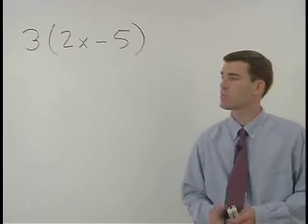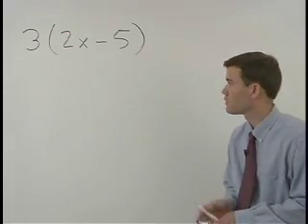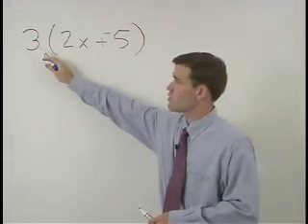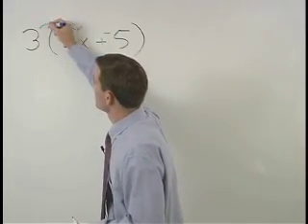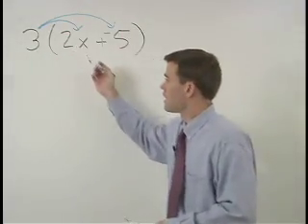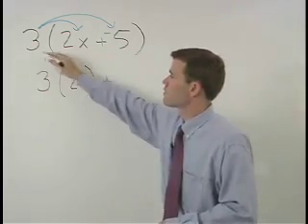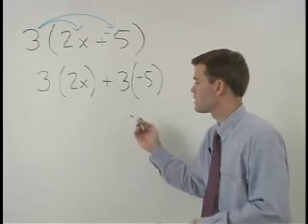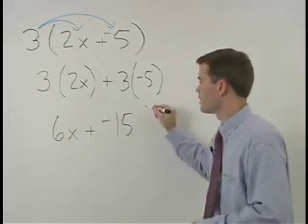Saxon Math Algebra 1/2 - Homework Help - MathHelp.com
MathHelp.com - offers 1000+ online math lessons matched to the Saxon Math Algebra 1/2 textbooks. Get the exact help you need instantly - just click on the picture of your textbook, enter your page number, and launch the lesson from YourTeacher.com that matches your textbook lesson. Every lesson features video examples, interactive practice, multiple choice self-tests, and more.